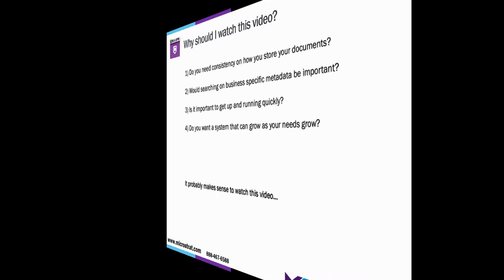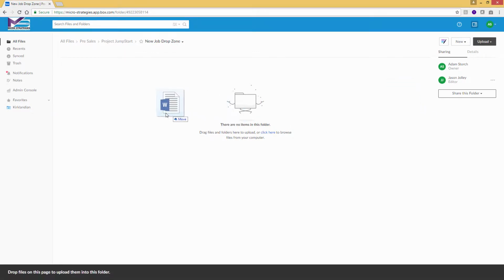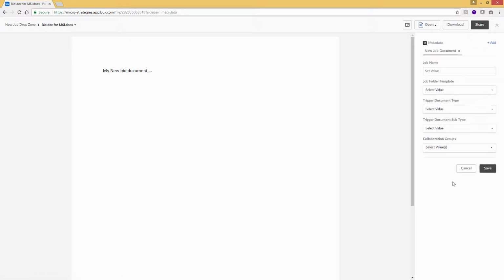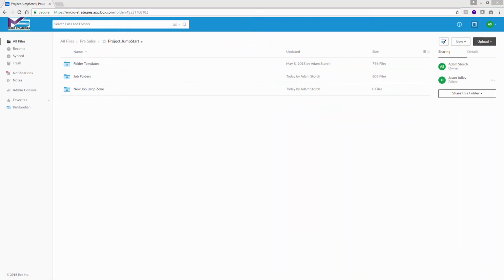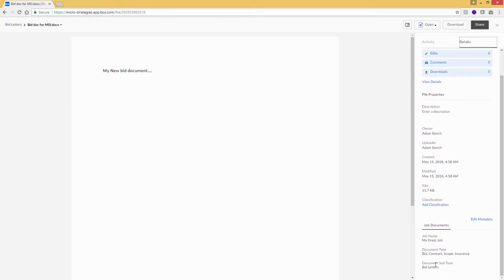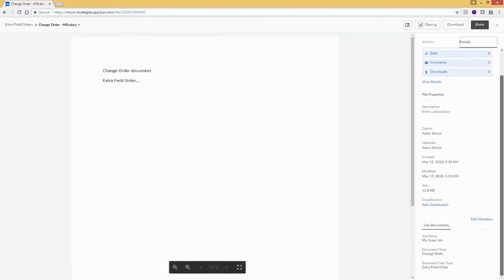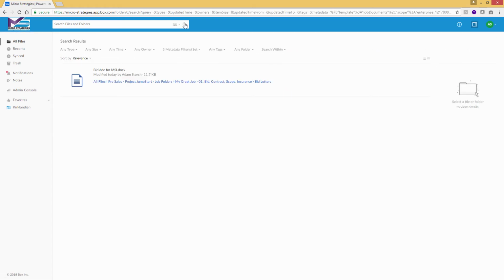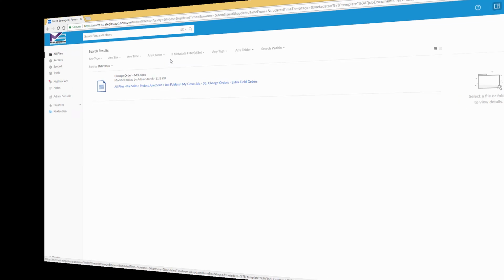Project Docs JumpStart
MSI Project Docs JumpStart provides the ability to ensure standards and compliance requirements are met when storing, searching and editing their documents. Sitting on top of Box, it give you the ability to take advantage of all the Box Cloud Content Management (CCM) capabilities and can be implemented in less than 30 days.